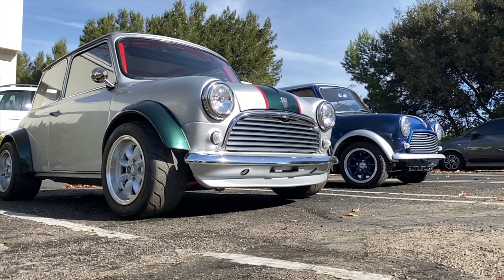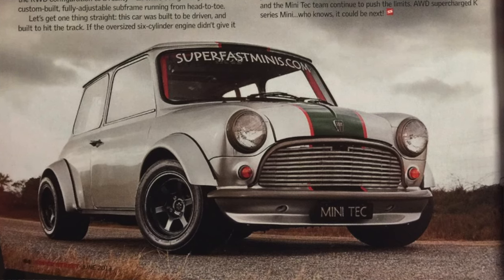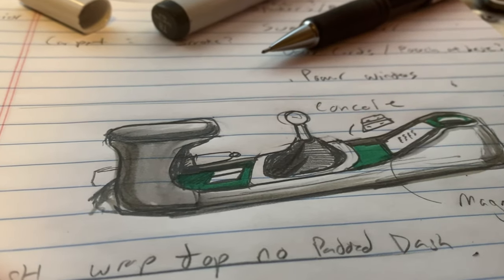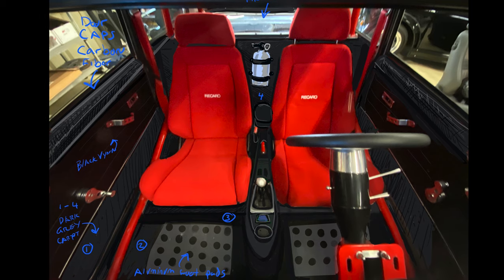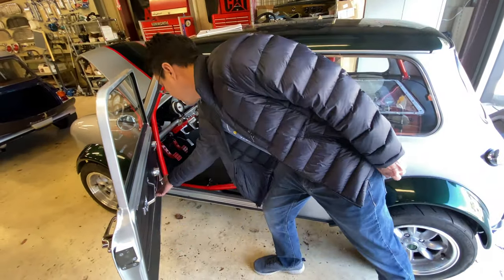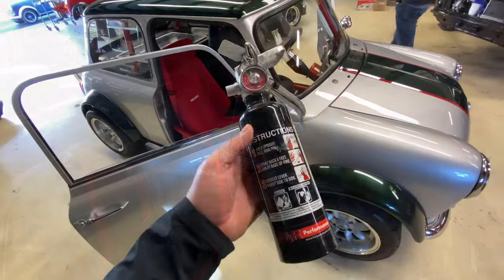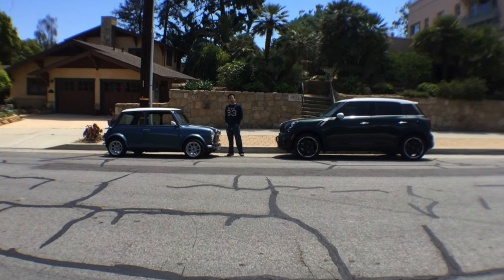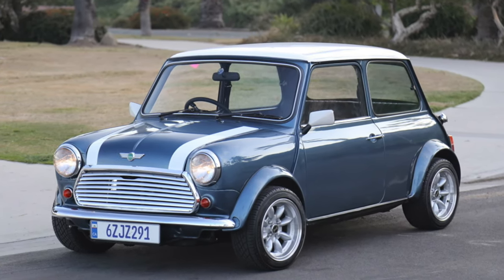Victor E. Round 3 Transforming an Acura 300hp J32 V6 Vtec Powered Classic Mini into a Super Cooper.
This video is about one of our favorite clients and his third Classic mini build with us. It is an in depth Super discussion of how we design our Super Cooper interiors. As well as some back story on Victor and his experiences with us and his different minis. He started with a standard 998 we sold him and had it converted to a Vtec B16B as his 998 wasn't house broken and leaked oil in his garage. Victor is a speed junkie and takes his cars to the drag strip regularly and enjoys all sorts of rally racing etc. When he drove the 300 hp RWD J32 V6 he had to have it. Over the years we have been improving it and now its going in for the final touch and will hopefully earn its Super Cooper badge.